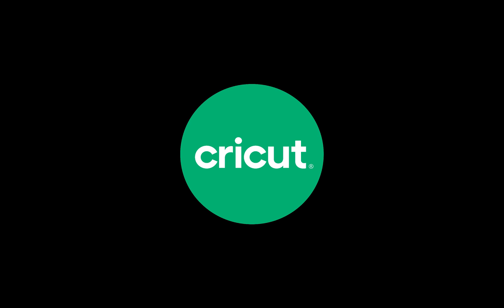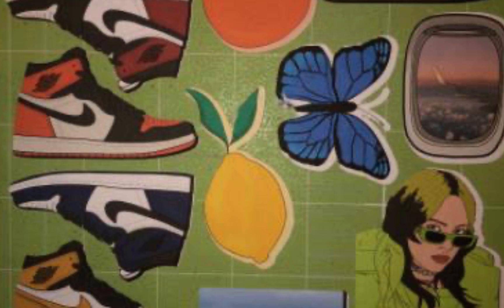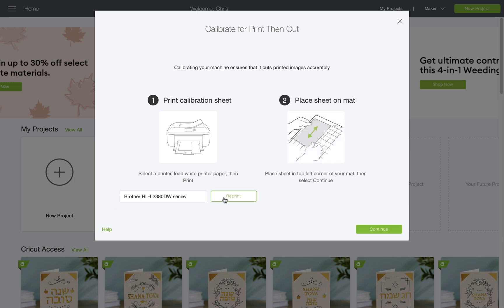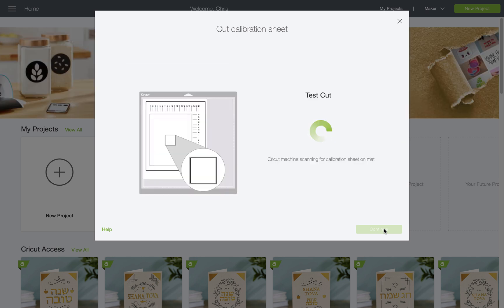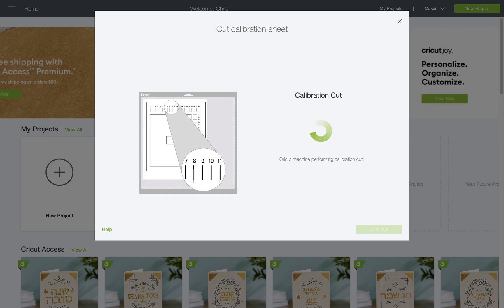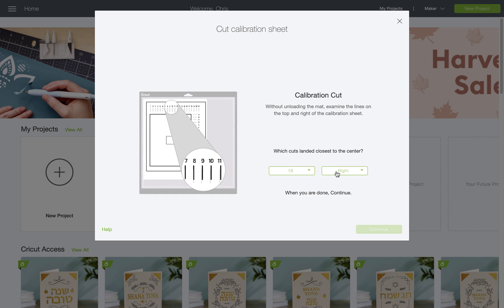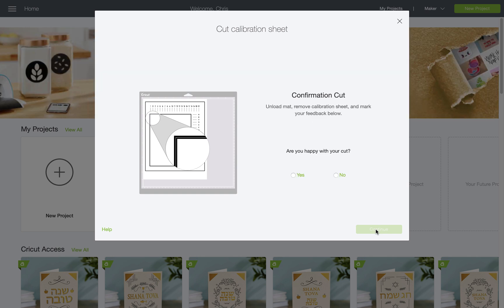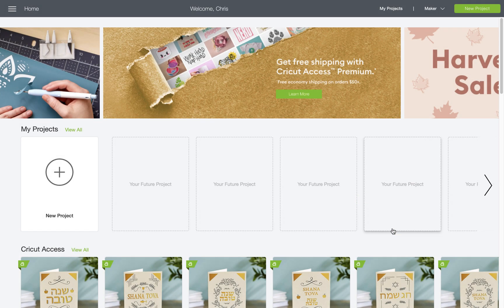Machine Calibration: Print Then Cut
Are your images not cutting out cleanly using Print Then Cut? In this video, we'll explain how you can quickly fix the situation by calibrating your Maker or Explore. You'll need your cutting machine, a computer loaded with Design Space and a printer to recalibrate.